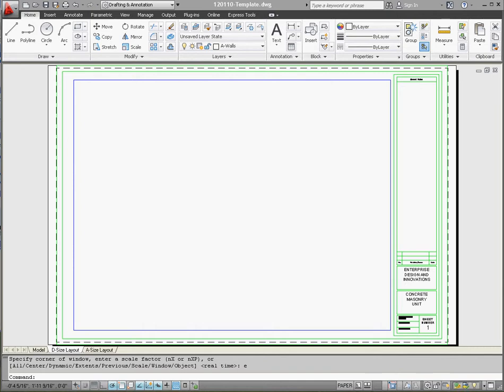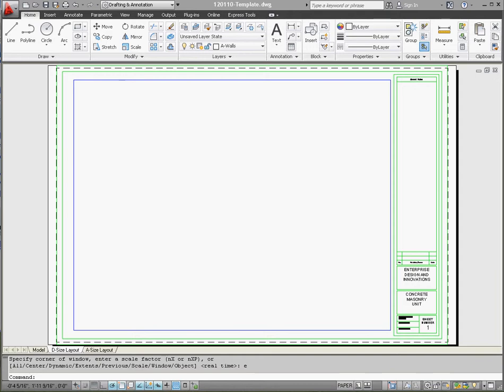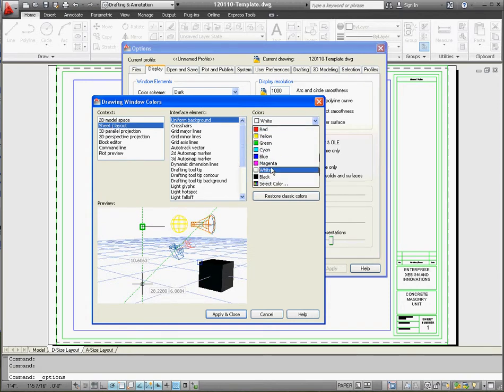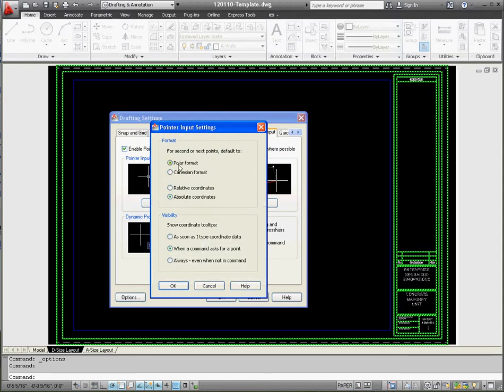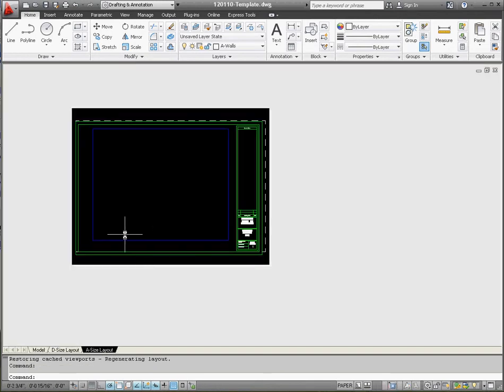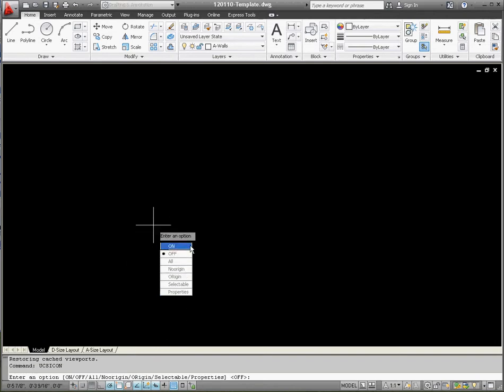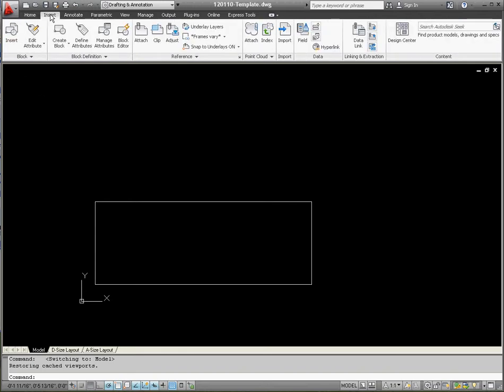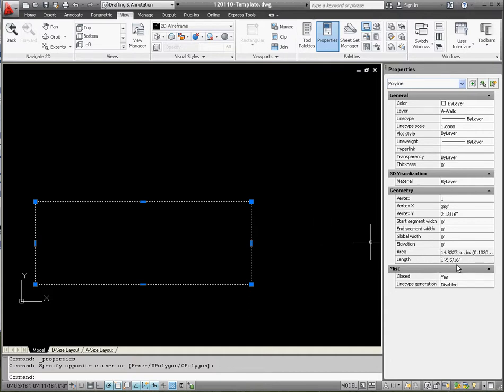AutoCAD Getting Started - 0 - How to change some of the AutoCAD settings for the “CAD lab computers”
AutoCAD CAD Lab Computer Settings.

This video demonstrates the settings that need to be made to the CAD Lab computers to make AutoCAD more usable.